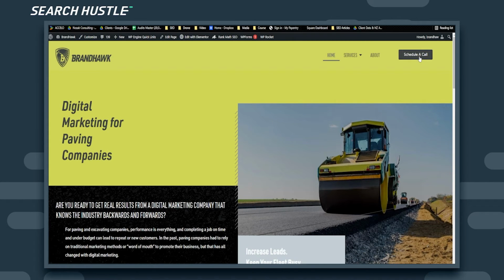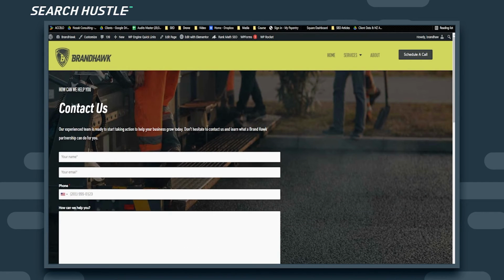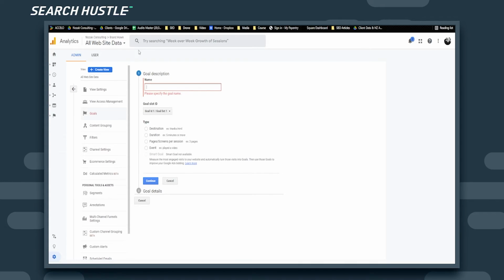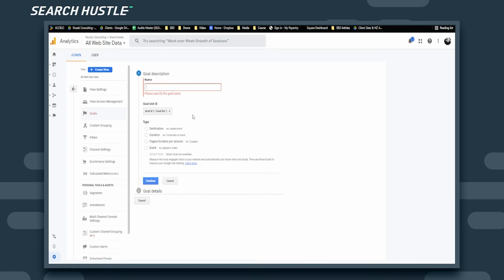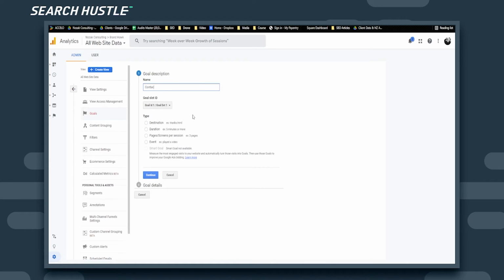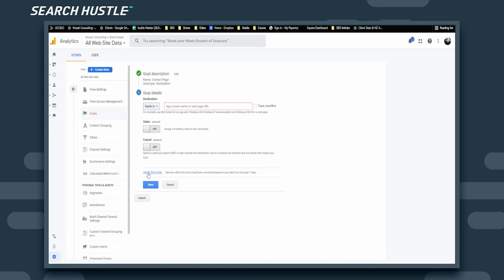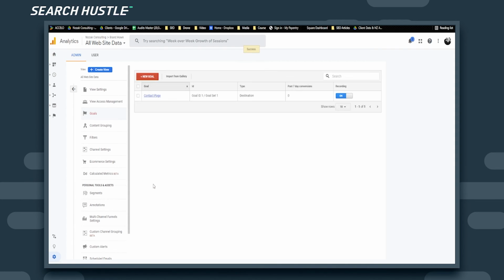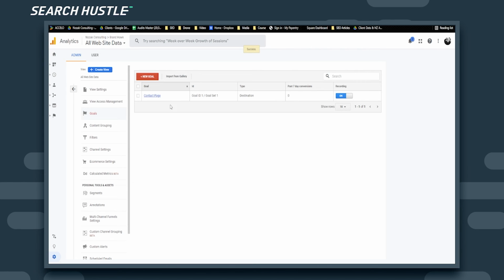How to Create Goals in Google Analytics Part 1